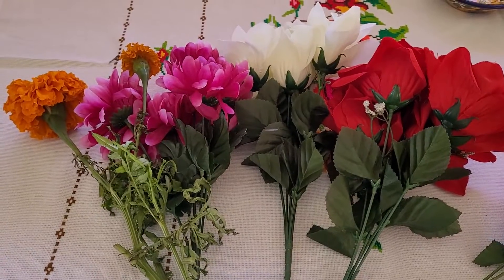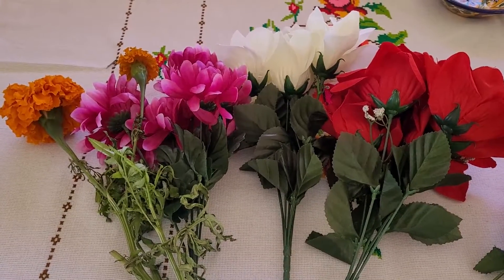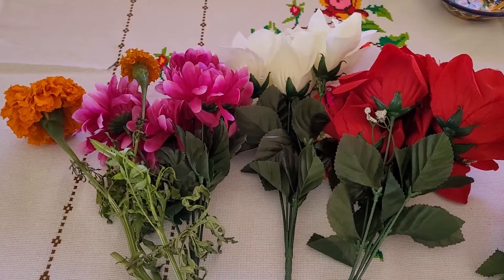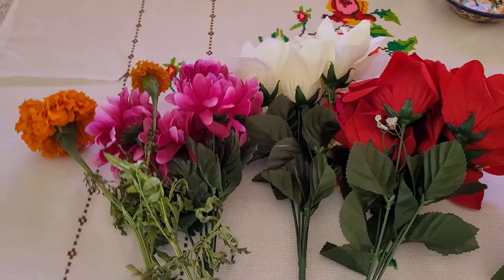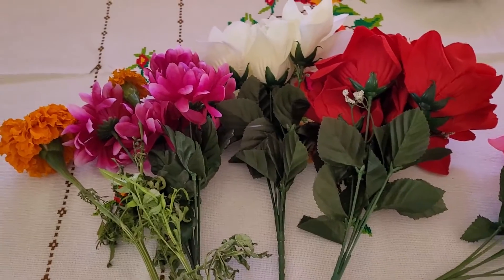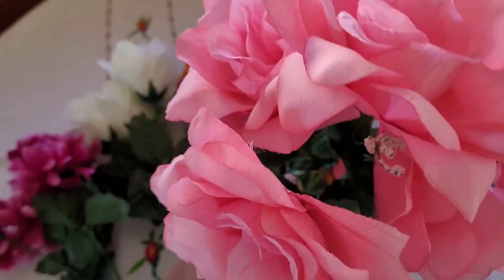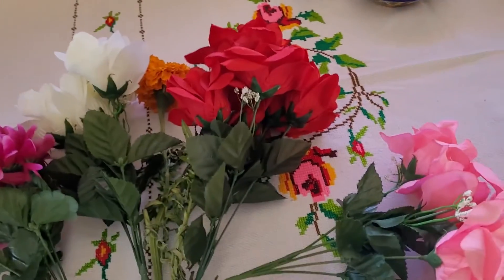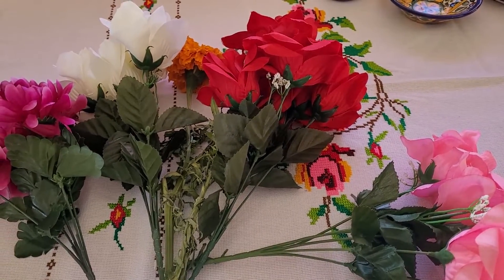Step 4 - Flowers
Dia de Los Muertos isn't a celebration without flowers, the more the merrier.